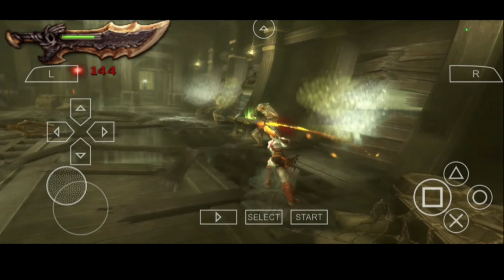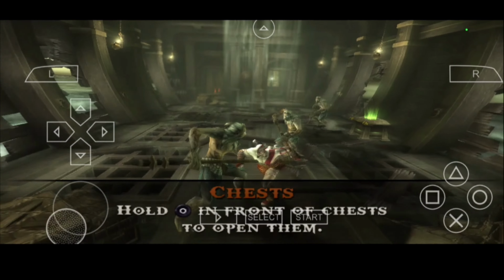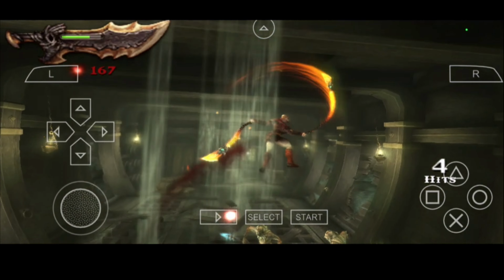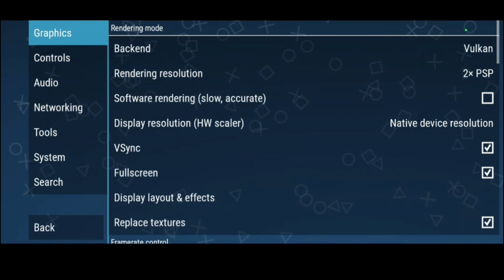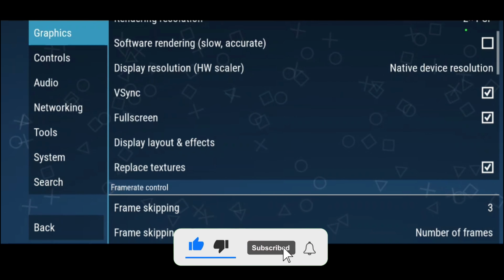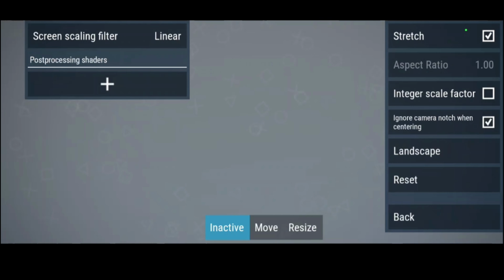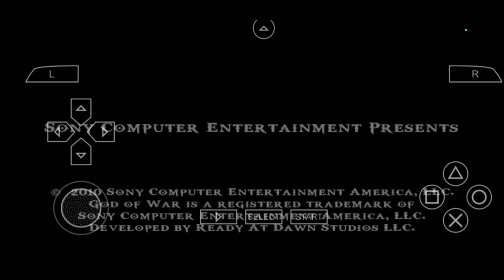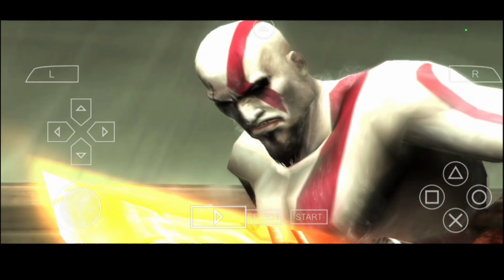Play ppsspp games in full screen | Enable full screen on ppsspp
Enable full screen on ppsspp android with this setting

Here is a short video on how to play ppsspp games in fullscreen

In this video, I’ll show you how to play PPSSPP games in full screen and enable full screen mode on the PPSSPP emulator easily. If your PSP games are not displaying properly or you’re stuck with a small screen, this tutorial will help you fix it step by step.

SIMILAR VIDEOS -